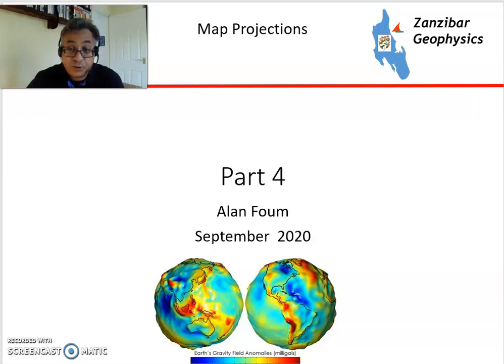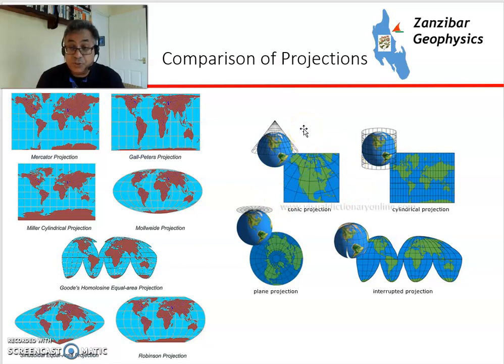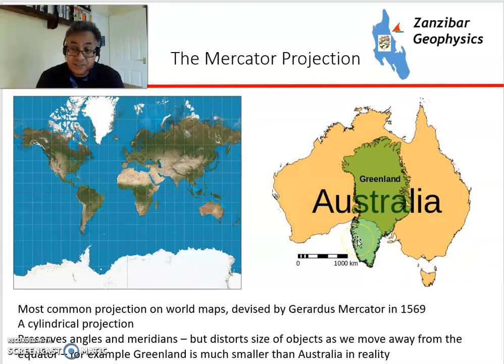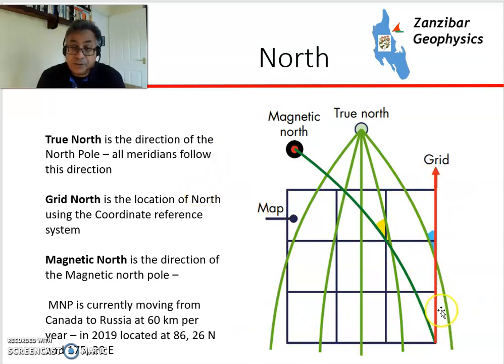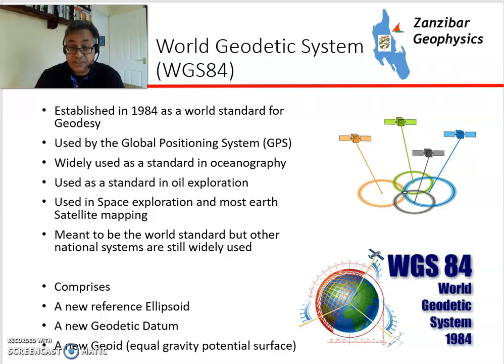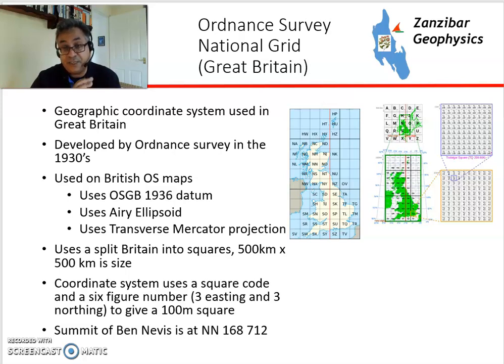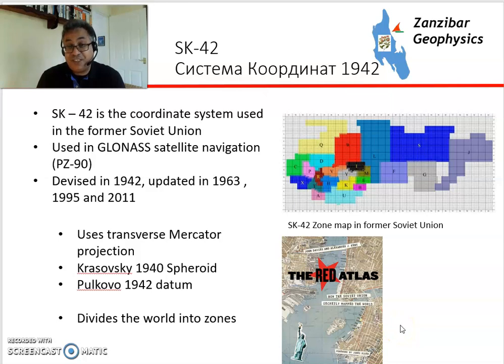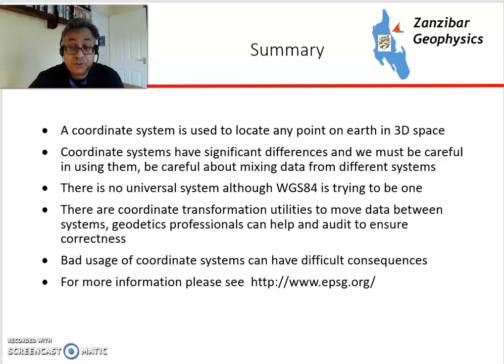An Introduction to Geodesy for Geologists PARTS 4 & 5 - Projections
An Introduction to Geodesy for Geologists PARTS 4 & 5 - Projections and coordinate systems